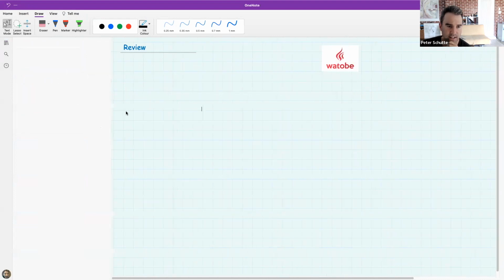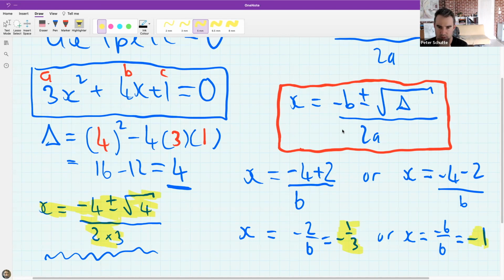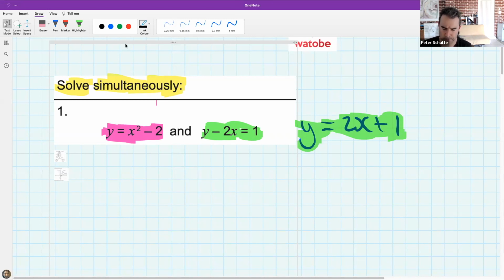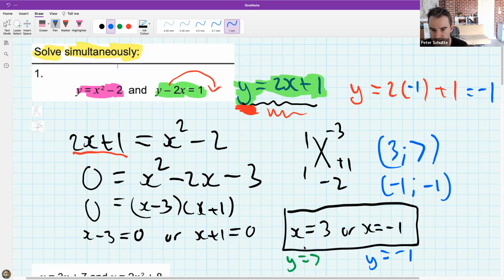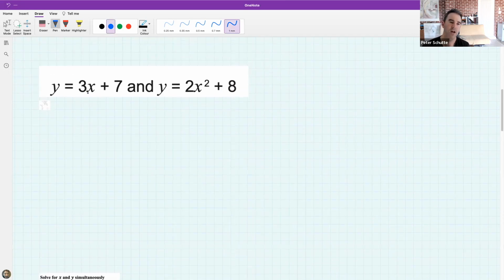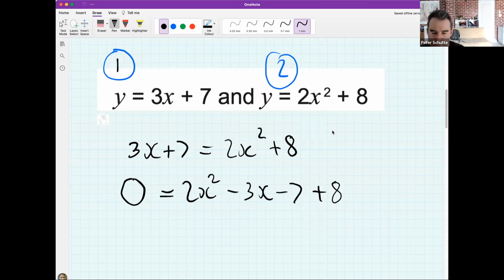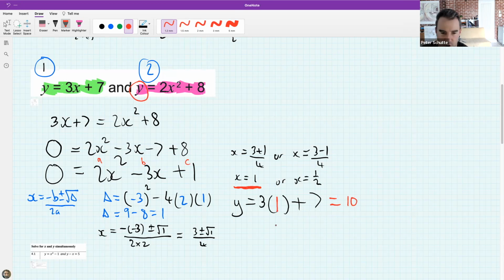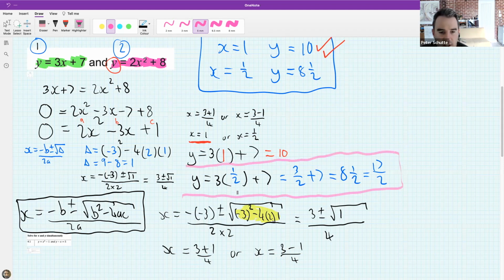Grade 11 - Quadratic Equations Foundation (solving simultaneous equations)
Grade 11 | quadratic equations | simultaneous equations | standard form | simultaneously |